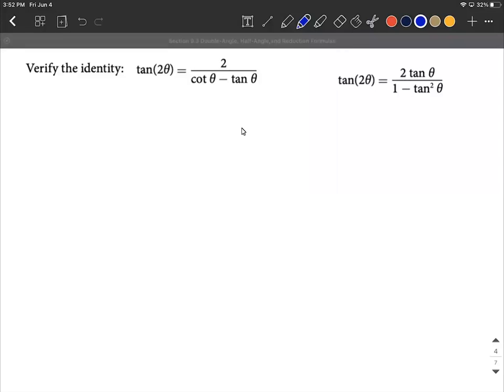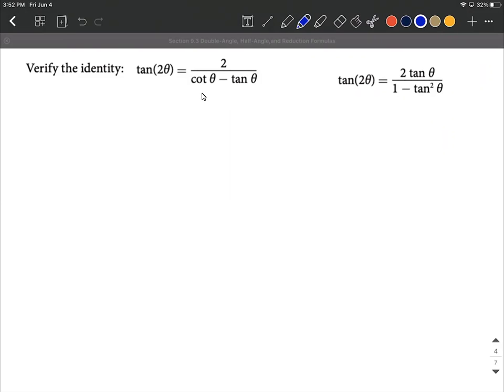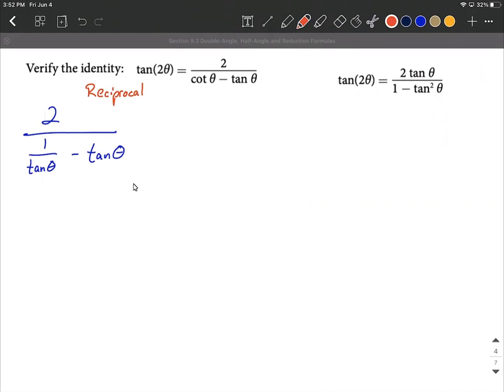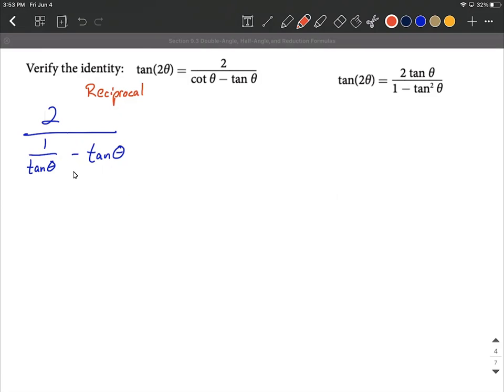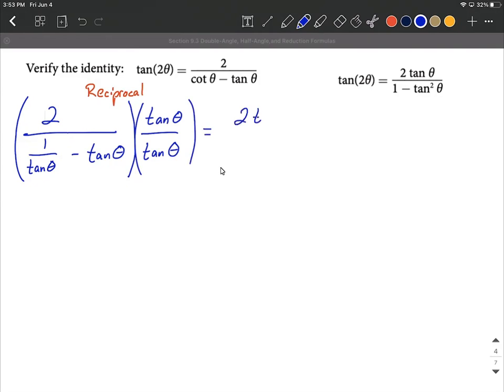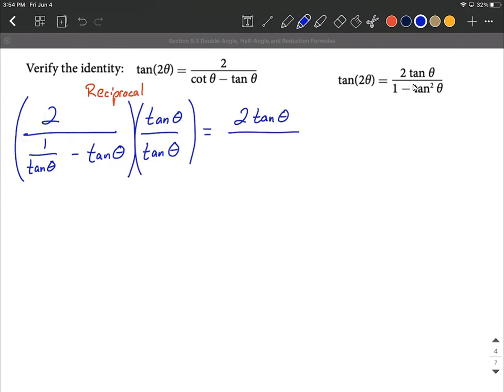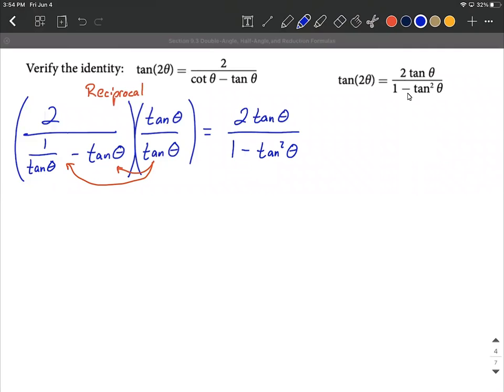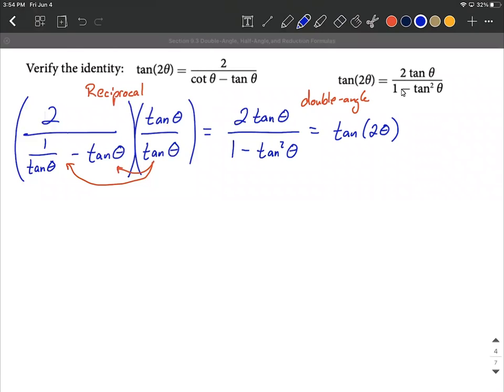Double-angle identity (formula) used to verify identity tan(2x)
In this example problem, we verify a trigonometric identity by beginning with the side that looks slightly more complicated/difficult.  Cotangent (cot(x)) is written in terms of tangent by using a reciprocal identity cot(x)=1/tan(x).  We then eliminate fractions within fractions by multiplying both the numerator and denominator by tangent (tan(x)).  After a little distributing, we see that our result is equivalent to the double angle formula for tangent.  When our side looks exactly like the other side of the equation that we started with, we are finished.  Each part of this process is explained and written out step-by-step.